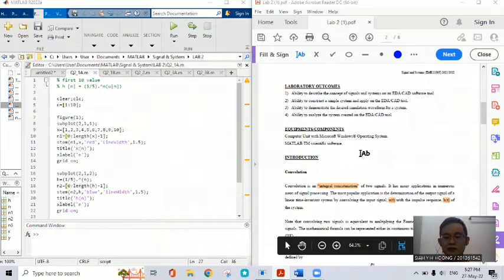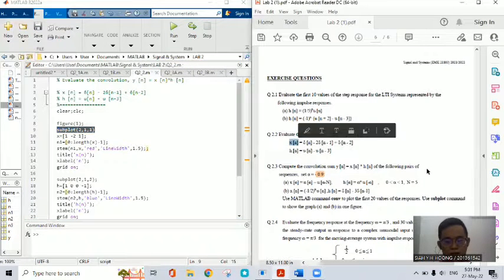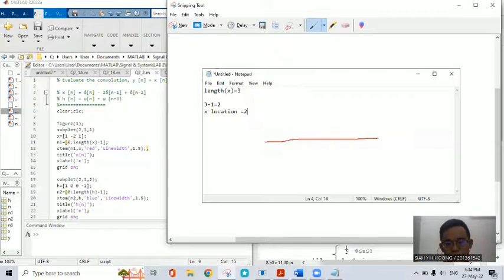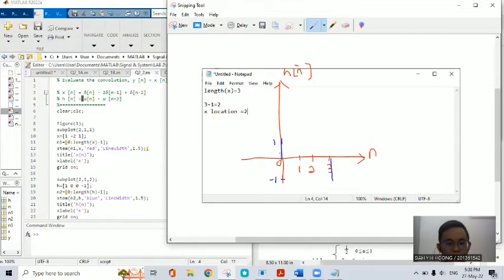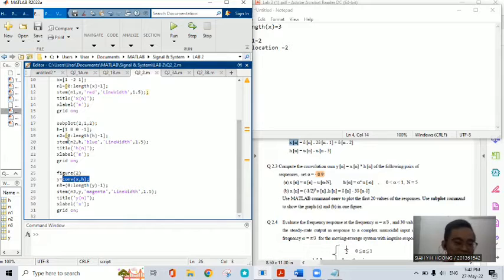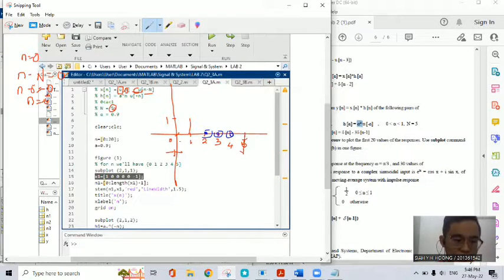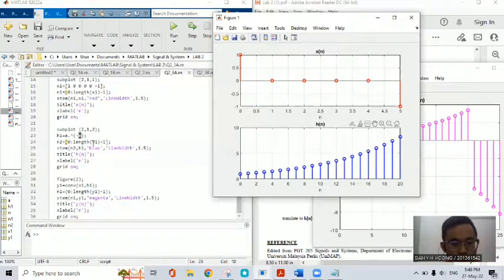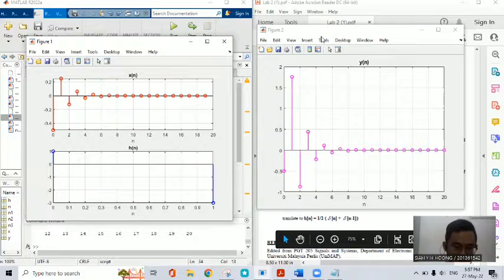Signal & System Lab 2